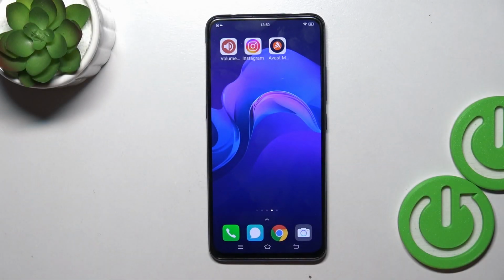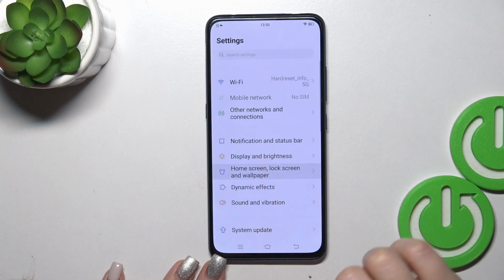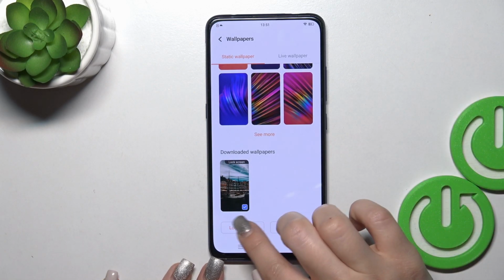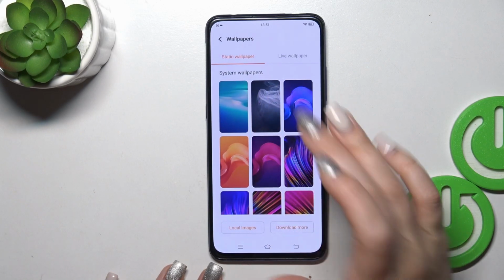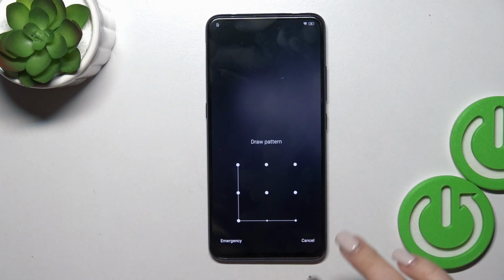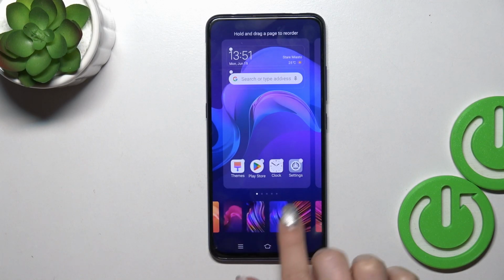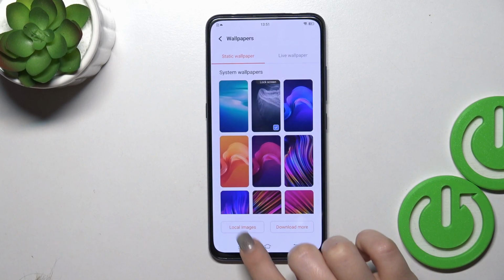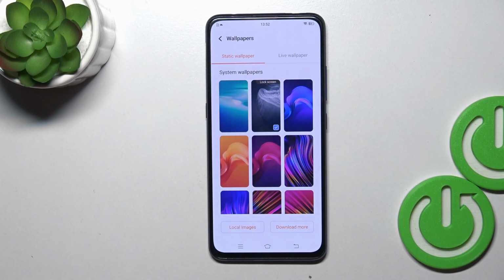How to Change Lock Screen Wallpaper on VIVO V15 Pro? - Refresh Display Look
We will walk you through the steps required to change the lock screen wallpaper on your VIVO V15 Pro in this tutorial. The lock screen wallpaper is the image that appears when the device is locked, providing a more personalized touch to the interface of the device. We will be showing you the step-by-step process of accessing the lock screen settings and selecting a new wallpaper from the device's gallery or other sources. With this knowledge, you can easily customize your lock screen and make it look more attractive. Once you have followed the instructions, the VIVO V15 Pro will truly be yours.

How to change lock screen wallpaper on VIVO V15 Pro?
How to customize lock screen wallpaper on VIVO V15 Pro?
How to select a new wallpaper for the lock screen on VIVO V15 Pro?
How to personalize lock screen wallpaper on VIVO V15 Pro?